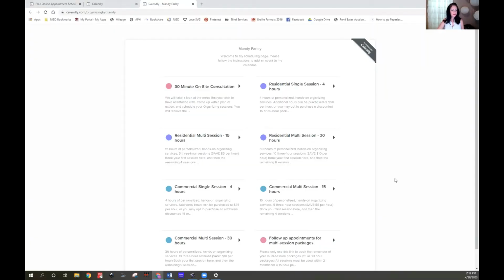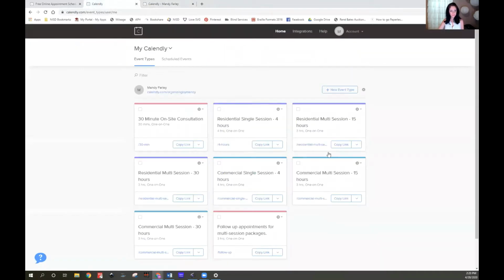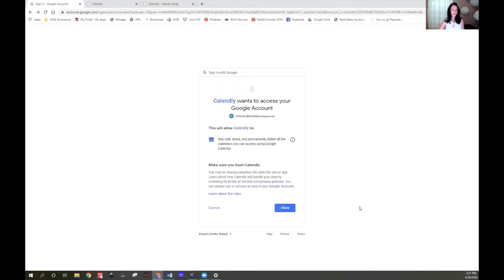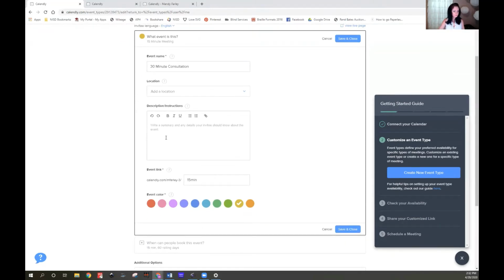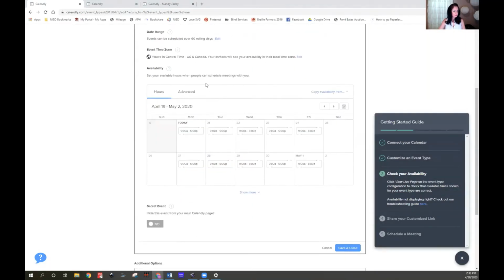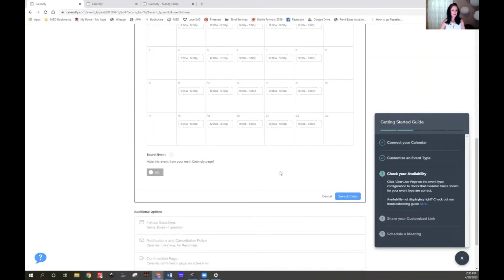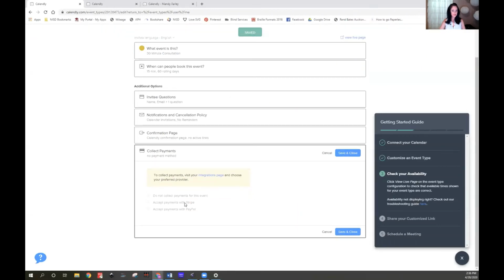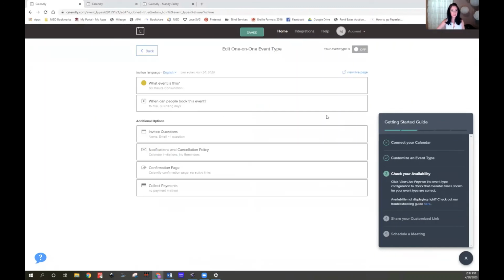How I set up and use Calendly to schedule and manage my appointments.